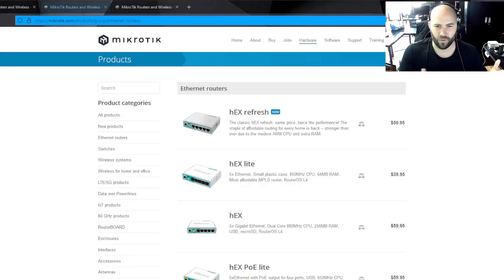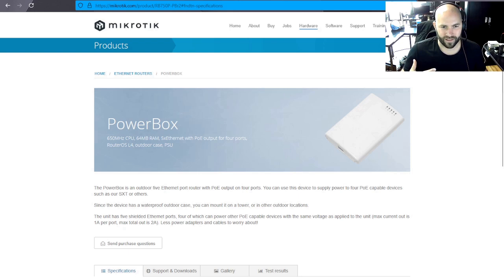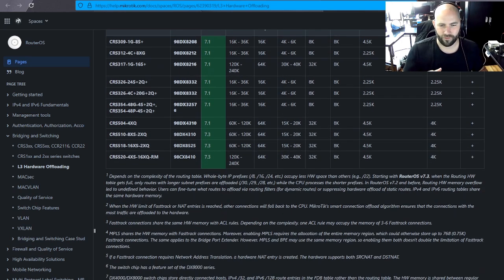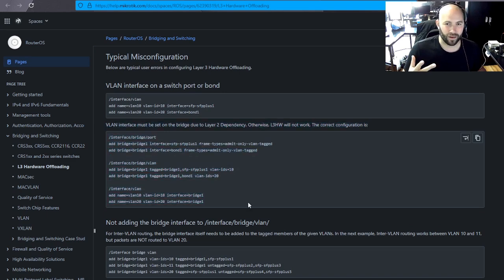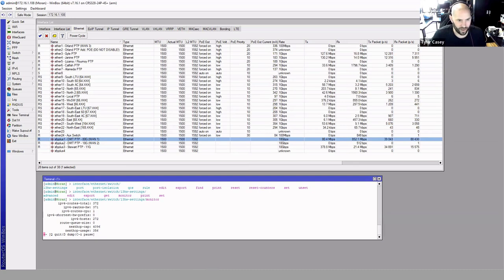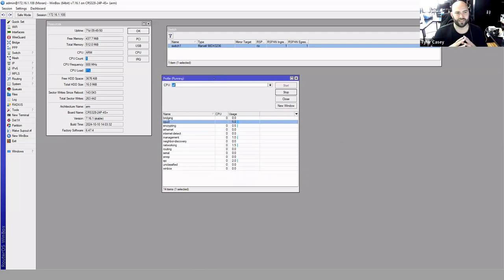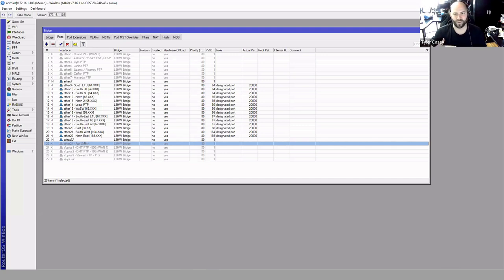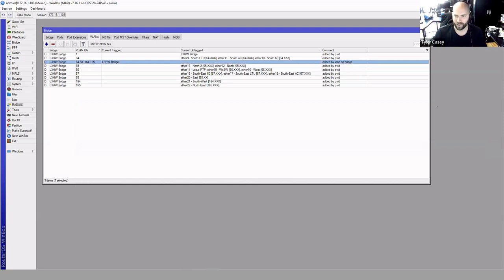Low-Cost Hardware Routing on MikroTik Switches - Bridge Mode - Episode 2 Featuring MikroTik Marc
In Episode 2 of the Bridge Mode series, MikroTik Marc and guest Tyler Casey from DM-Tech Internet, take us deeper into Low-Cost Hardware Routing and Layer 3 Hardware (L3HW) routing on MikroTik switches. If you’re looking to maximize performance while keeping costs low, this episode is packed with insights that can help optimize your network.